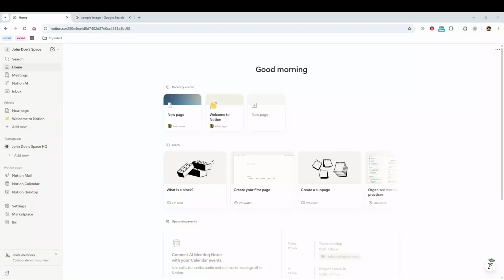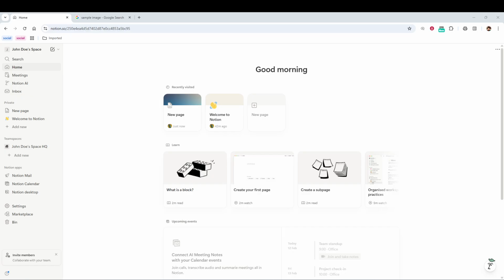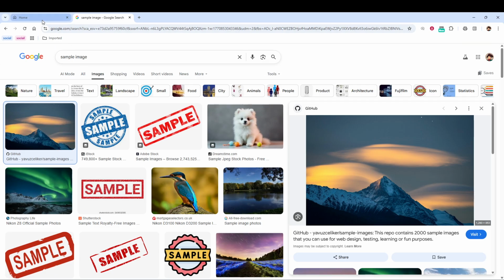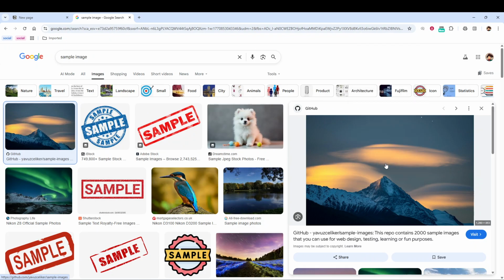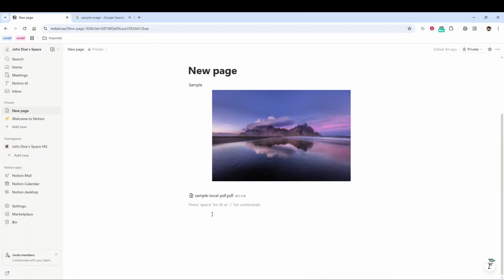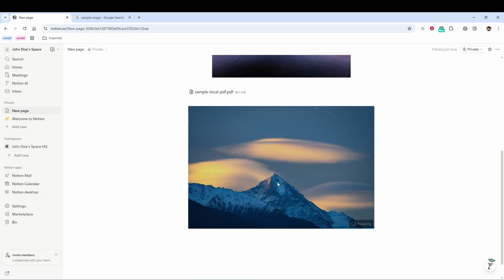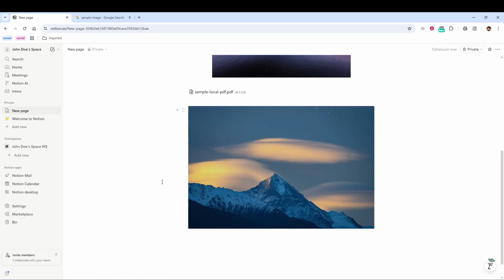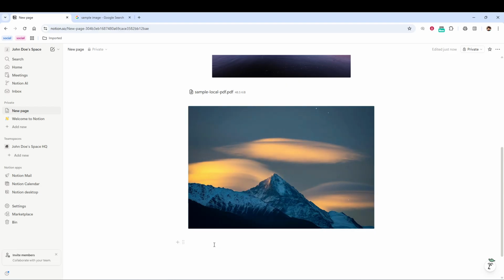How To Paste Image Notion [2026 Guide]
In today's video we cover: notion tutorial, paste image notion, notion tips, how to use notion, image in notion, notion app guide, productivity tools, digital organization, notion features, visual notes, notion workspace, paste images, notion for beginners, online note-taking, digital planner, notion productivity, notion hacks, create in notion, image management

-Google Drive
-Google Meets
-Google Sheets
-Google Chrome
-Google Forms
-Google Gmail